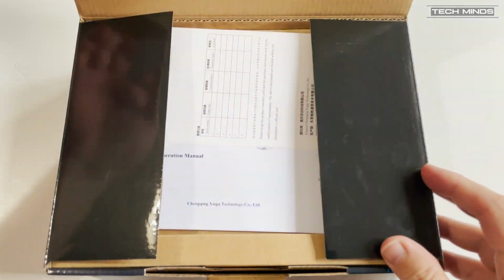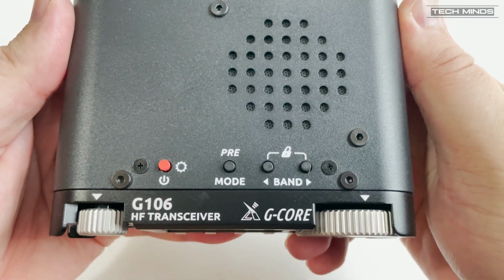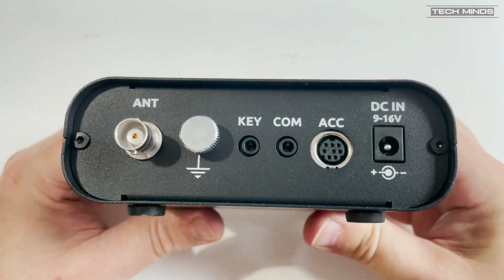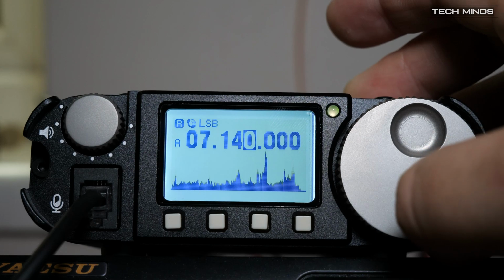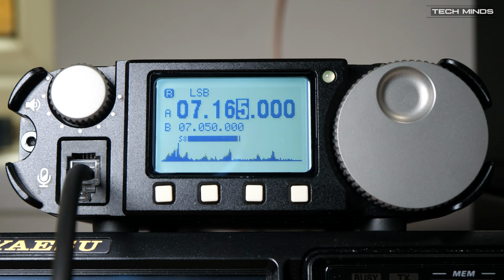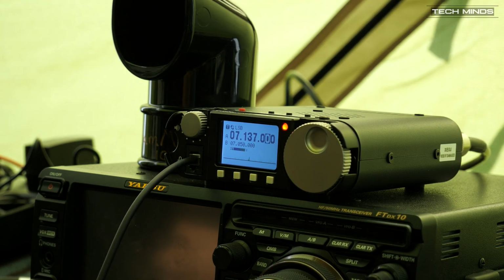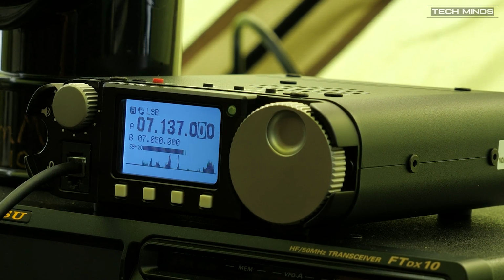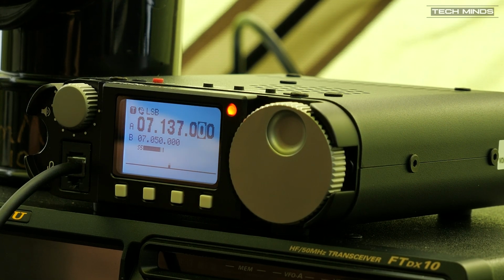XIEGU G106 - 5 WATT QRP HF TRANSCEIVER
Here we take a look at the XIEGU G106 HF 5 WATT QRP TRANSCEIVER.